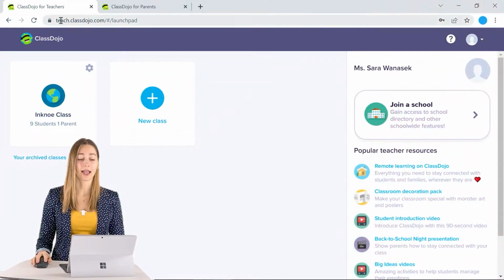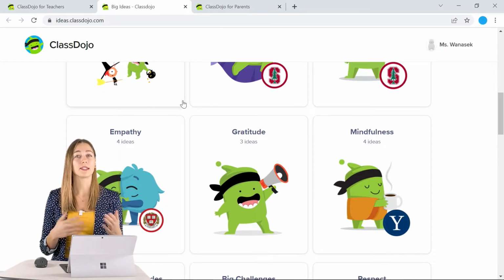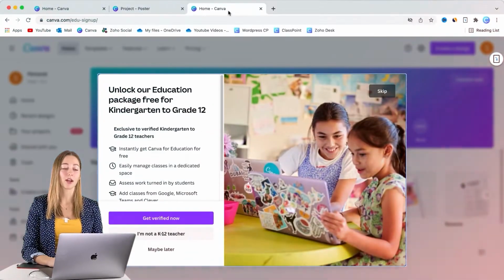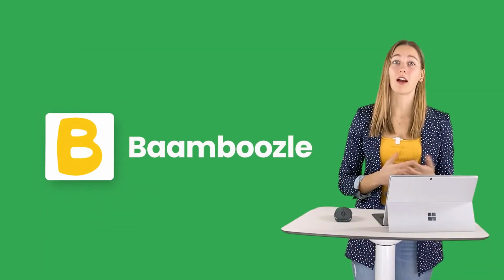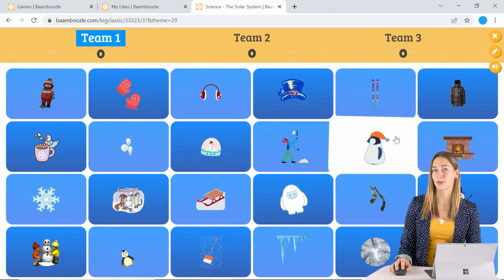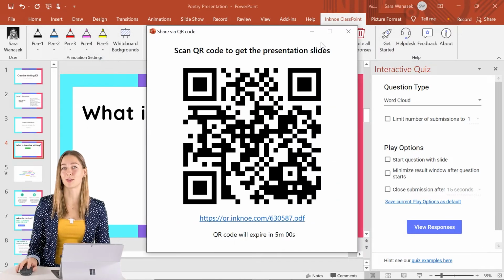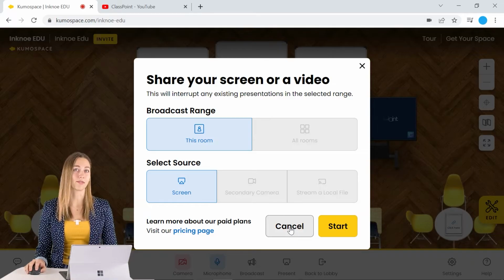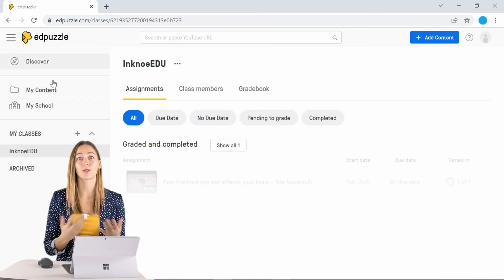7 Best Easy to Learn Tech Tools for Teachers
Take a look at how to use 7 of the best tech tools for teachers & why we recommend them! Technology can play a beneficial part in your classroom teachings if you know the right tools to use.

🚨 NEW TOOL: Generate lesson plans, flashcards, quizzes, and more with Edcafe AI.

⌚ Timestamps:
[ 0:00 ] - Intro
[ 0:42 ] - ClassDojo Tutorial
[ 3:45 ] - Why Use ClassDojo
[ 4:39 ] - One by Wacom Tutorial
[ 6:52 ] - Why Use One by Wacom
[ 7:24 ] - Canva Tutorial
[ 9:36 ] - Why Use Canva
[ 10:15 ] - Baamboozle Tutorial
[ 13:27 ] - Why Use Baamboozle
[ 14:03 ] - ClassPoint Tutorial
[ 16:05 ] - Why Use ClassPoint
[ 16:39 ] - KumoSpace Tutorial
[ 19:19 ] - Why Use KumoSpace
[ 19:39 ] - EdPuzzle Tutorial
[ 22:35 ] - Why Use EdPuzzle
[ 23:00 ] - Conclusion